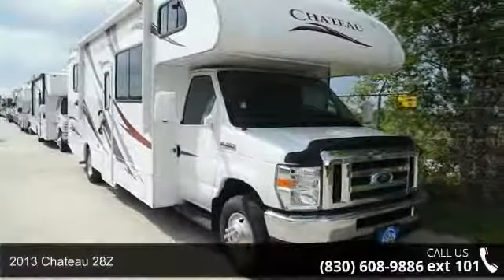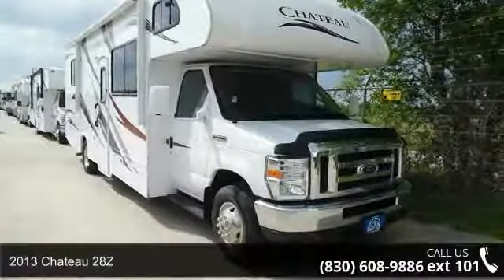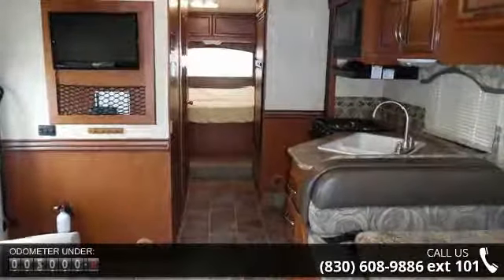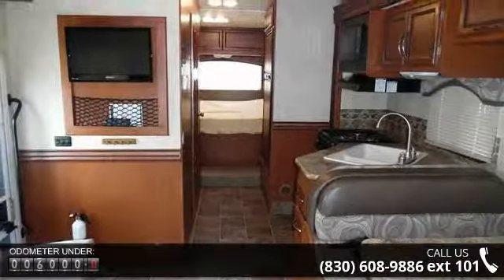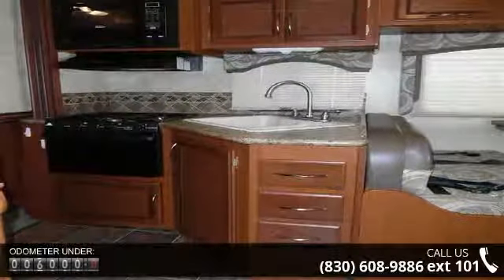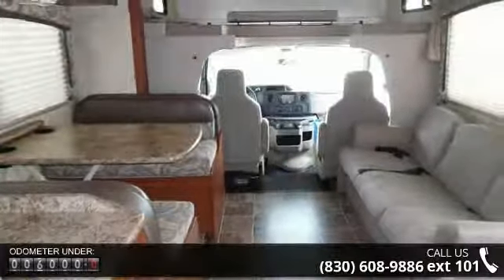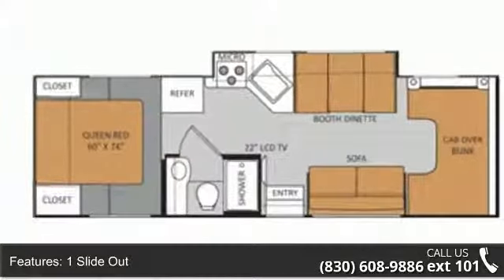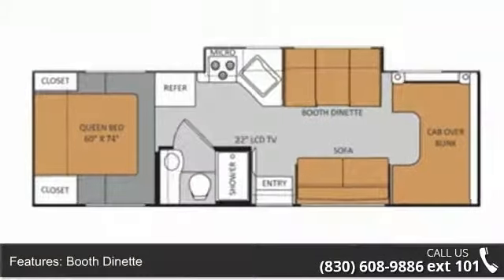2013 Chateau 28Z - Camping World of San Antonio - New Br...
Used 2013 Thor Chateau 28Z Class C for Sale